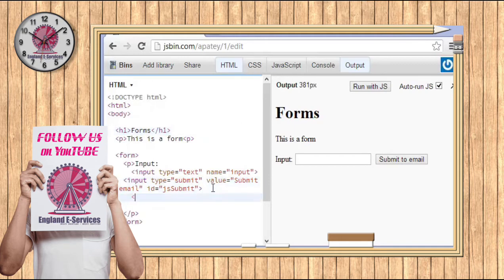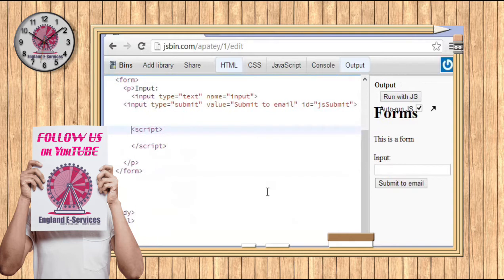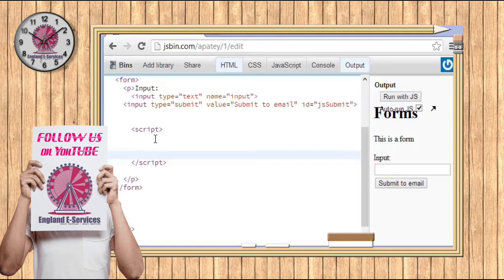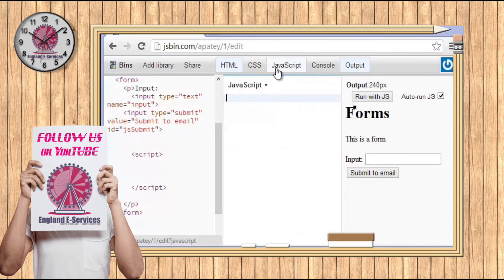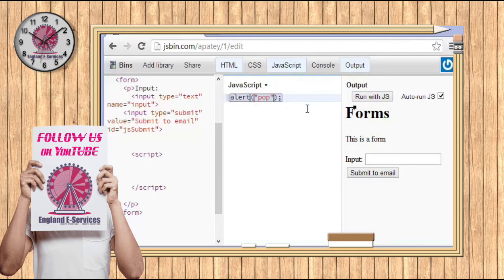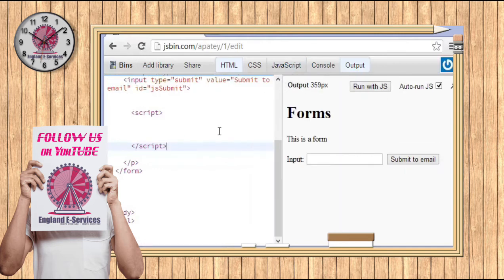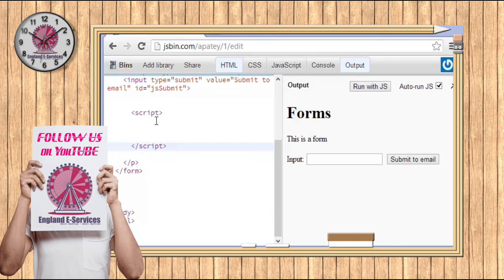Learn HTML only in 1 hour : EP19 Script tags and javascript - England E-Services -